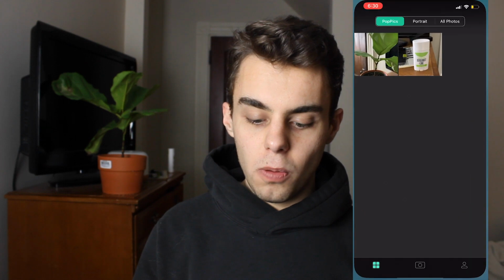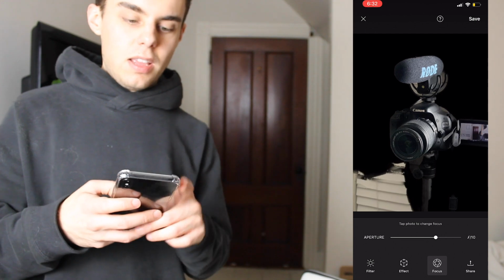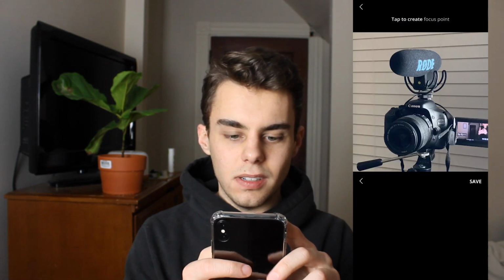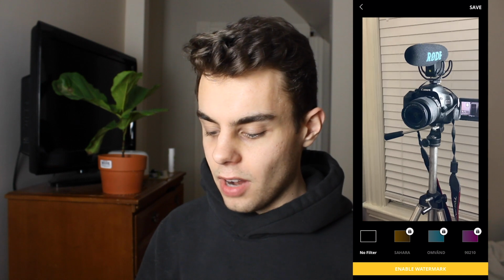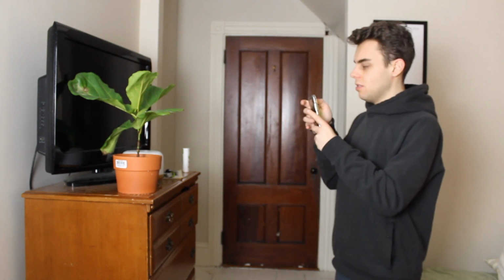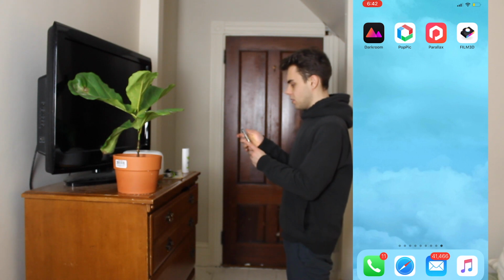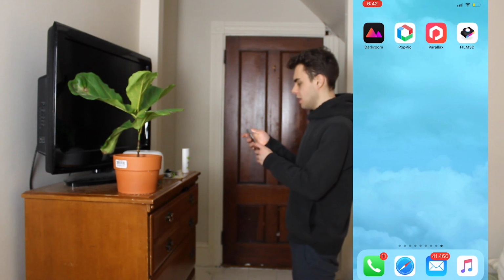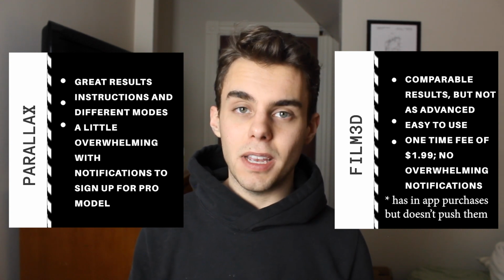3D Camera iPhone Apps Showdown!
The battle of the 3D Camera iPhone Apps! We will experiment with three iPhone apps that provide a 3d Film photo effect and see which one comes out on top. The three apps I used are: FILM3D, Parallax, and PopPic. I used my iPhone XS max running iOS 13.3 for these tests.